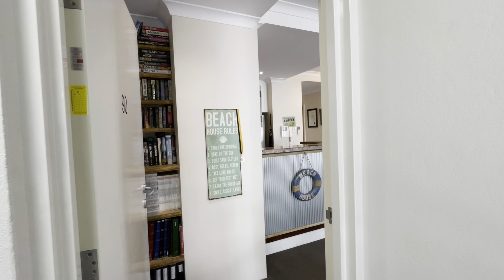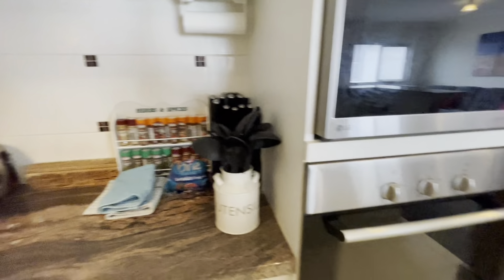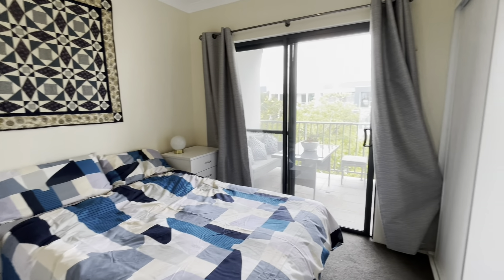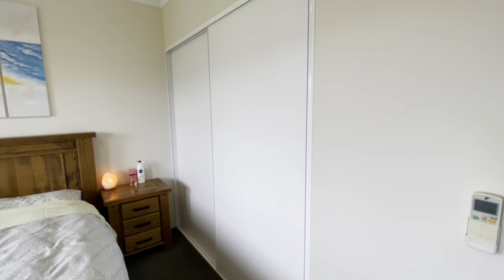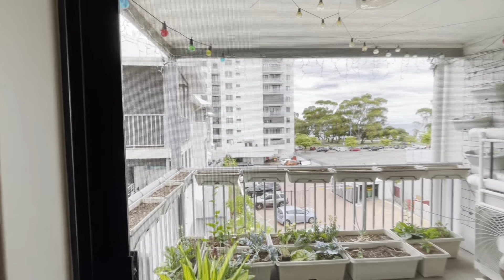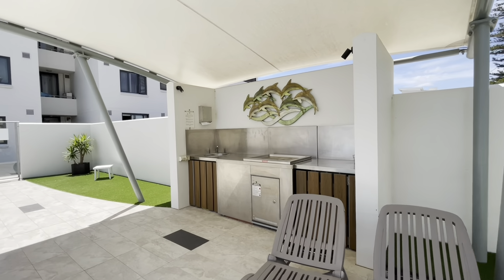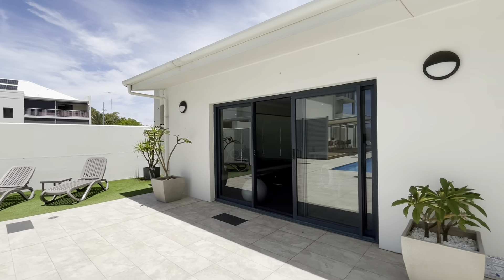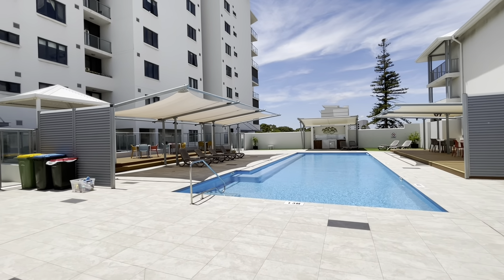90/24 Kent Street, Rockingham BeachWA 6168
Walkthrough video